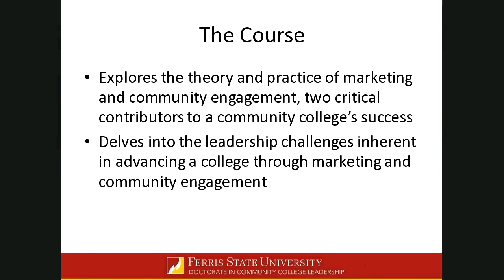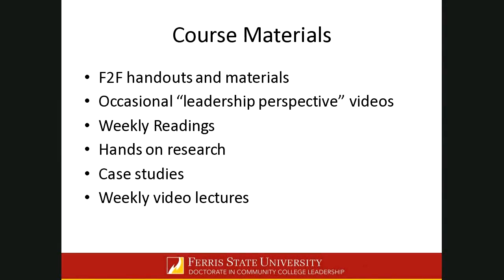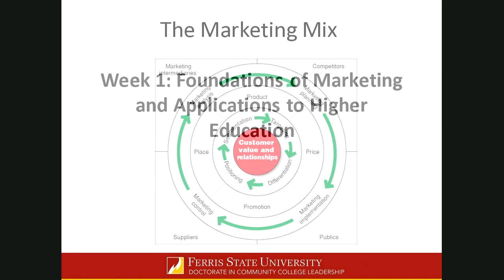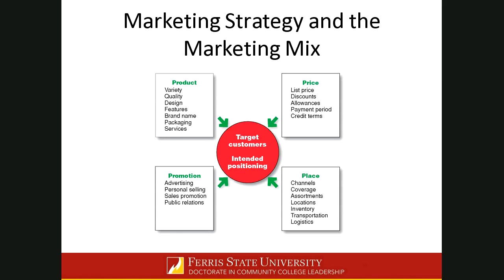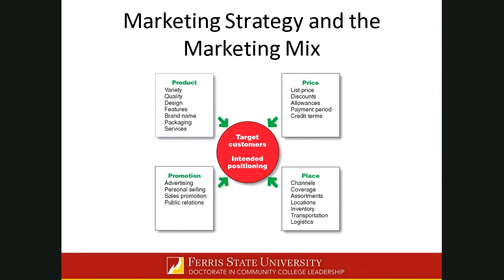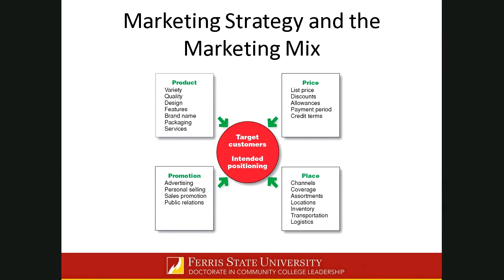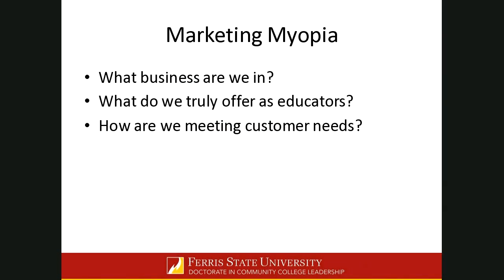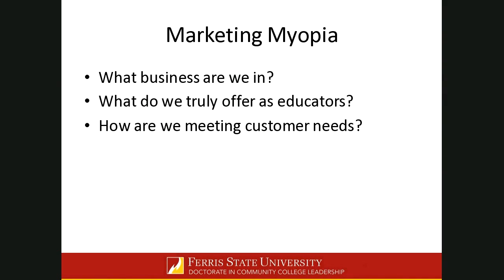IDSL 870 Lecture 1 2016